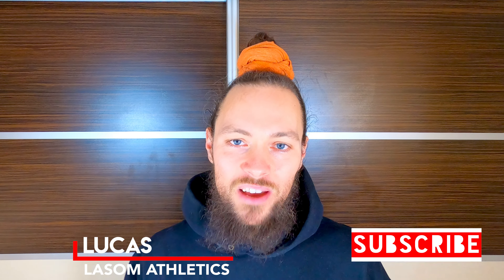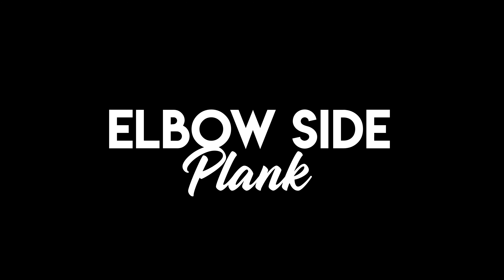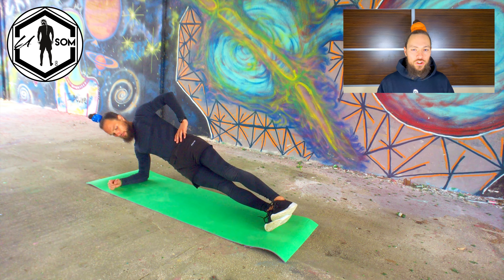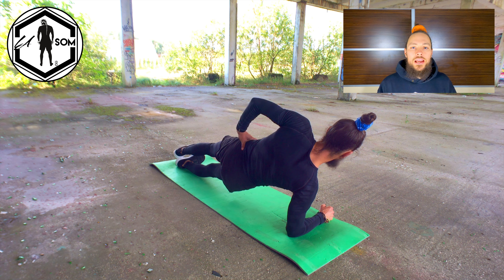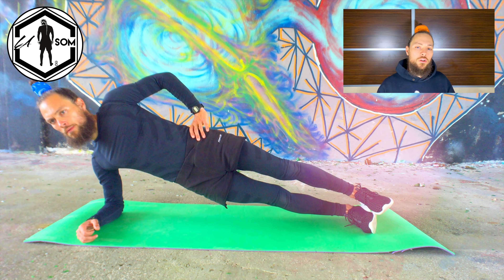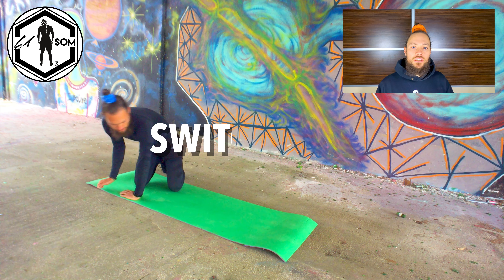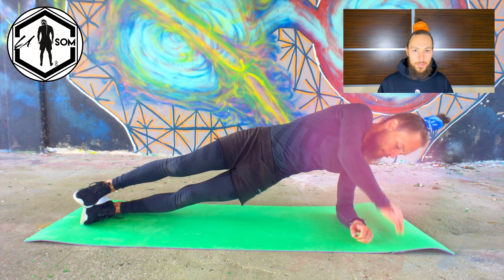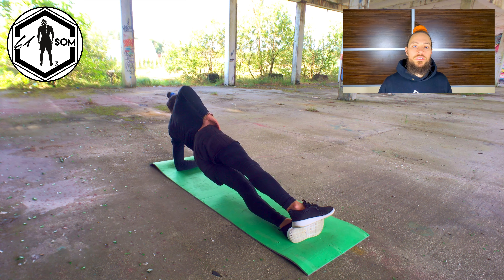SIDE PLANK | Video Tutorial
Learn how to do the elbow side plank!
I show you the correct form and technique.
I also talk you through the key points and benefits.
See how it’s done and definitely try it for yourself! Learn something new!

Welcome to my exercise instruction series!

Be Inspired
Be Creative
Be Active

LASOM Athletics is all about inspiring you to be creatively active in regards to lifestyle. I’m here to give you guidance and support you along the way to you greater self. It all starts with self love and goal setting approach.

LASOM was created by Lucas Kwas with intention of making positive impact on people’s approach to life by many forms of art, one of them being THE ART OF MOVEMENT in human body through fitness, manifested as LASOM Athletics.

Lucas is an experienced athlete, qualified personal trainer and developing artist who will present you with more of his art in his upcoming videos and new channels.